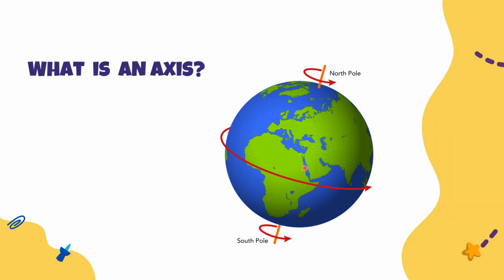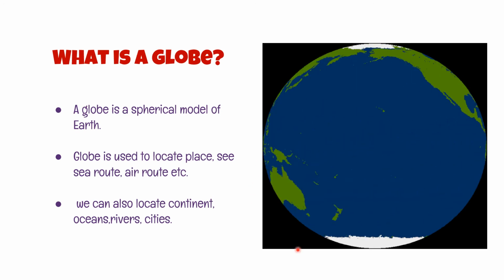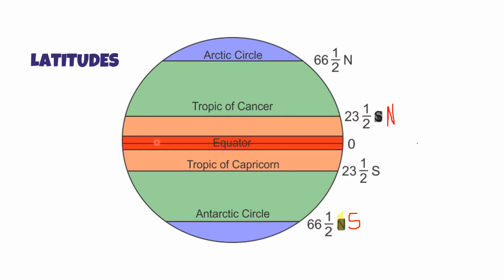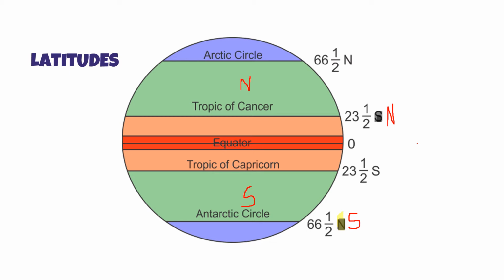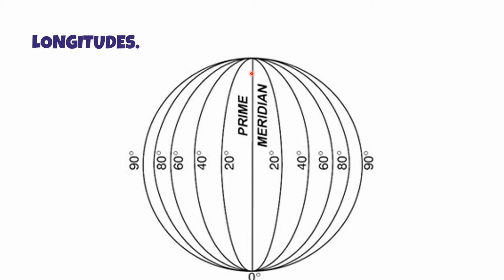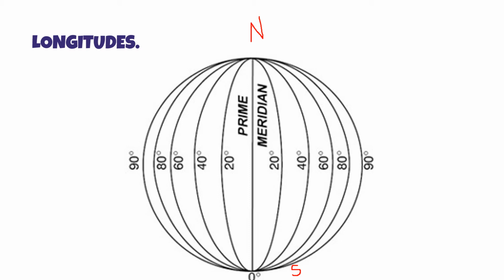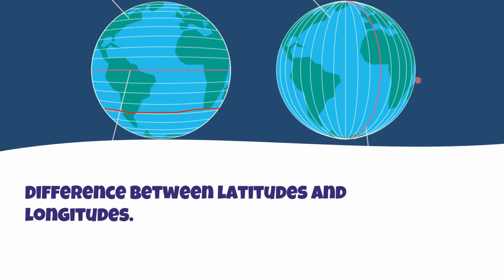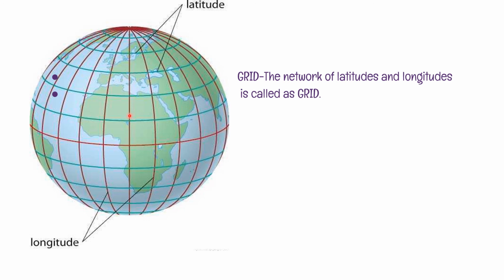CLASS V SST Chapter 1-Latitudes and Longitudes-Part 1